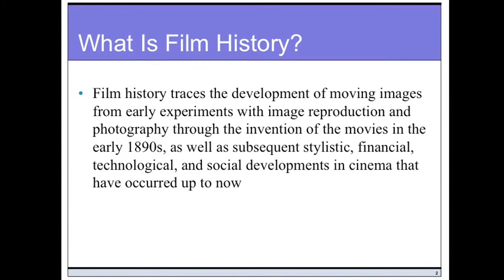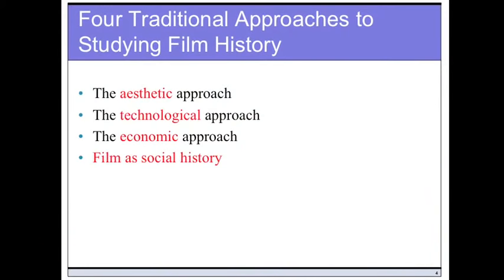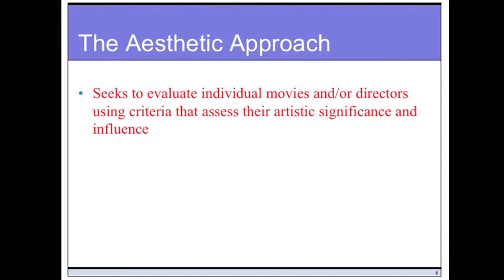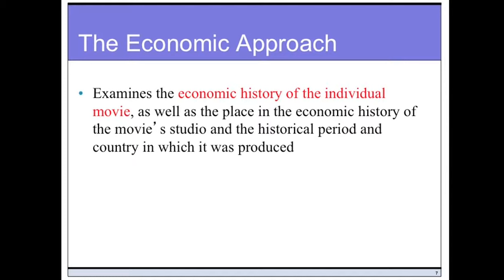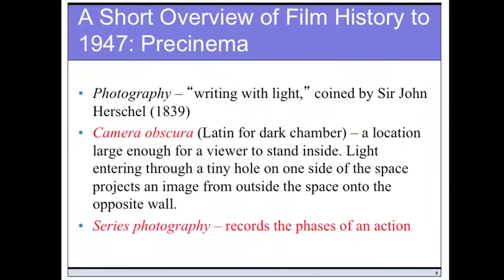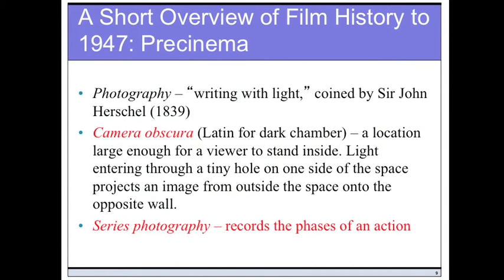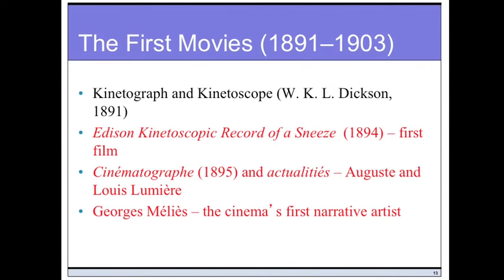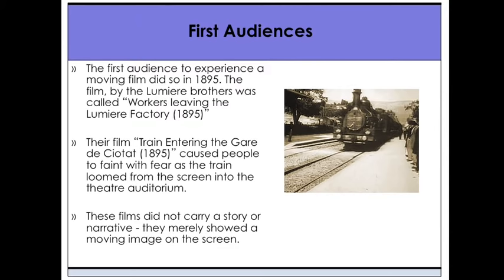FilmHistoryPart1 desktop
FIlm History Part 1 -1890s - 1908